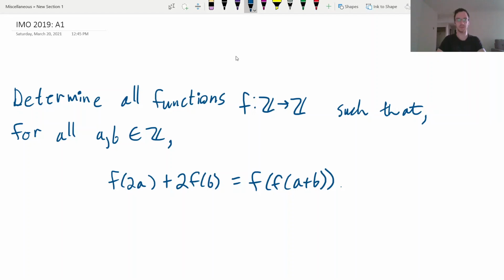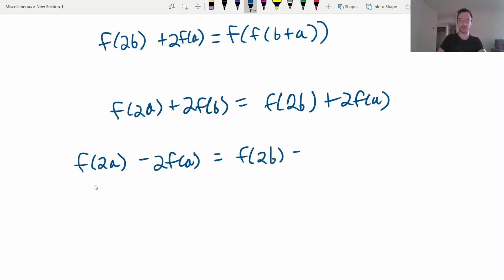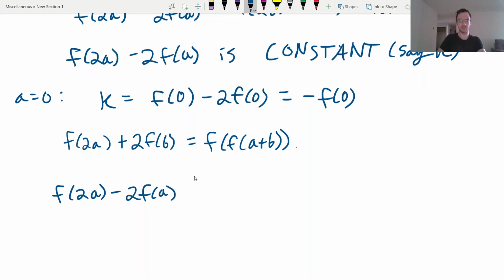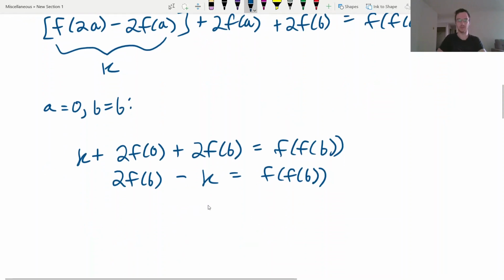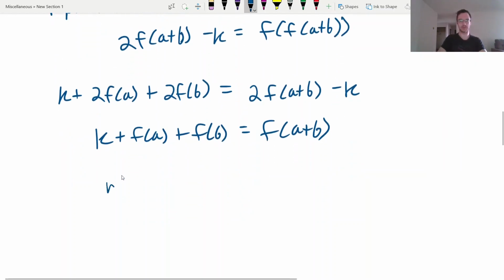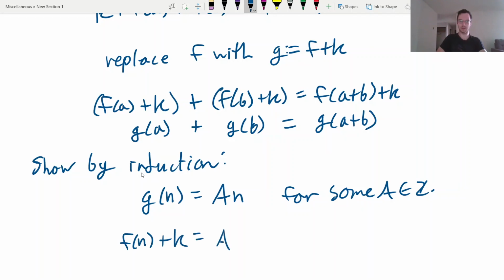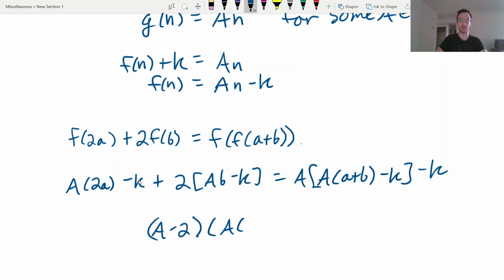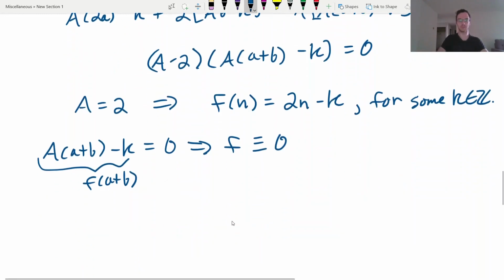Solution to an IMO problem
In this video I give a solution to an IMO problem.